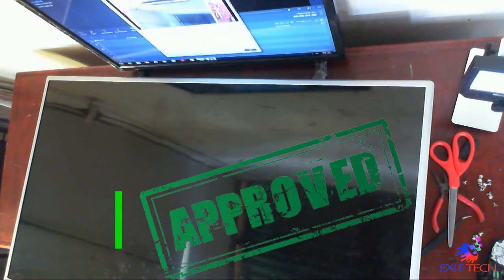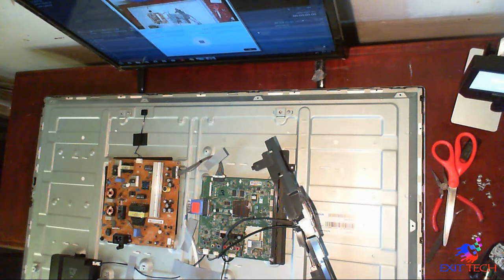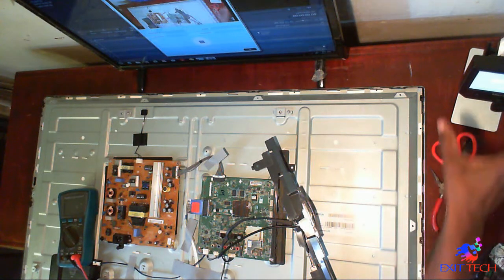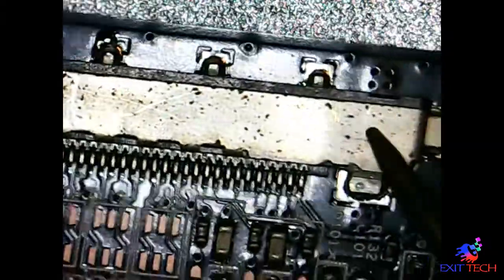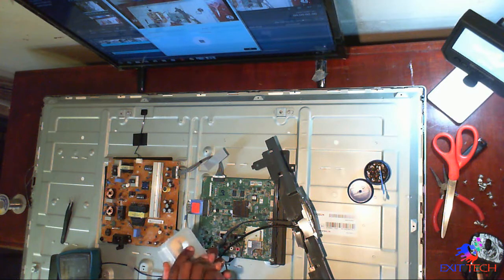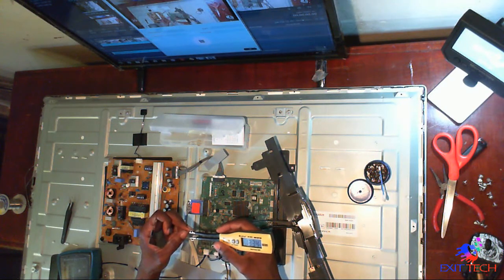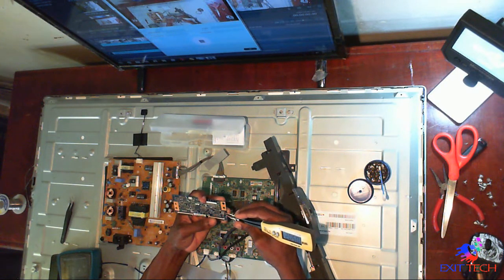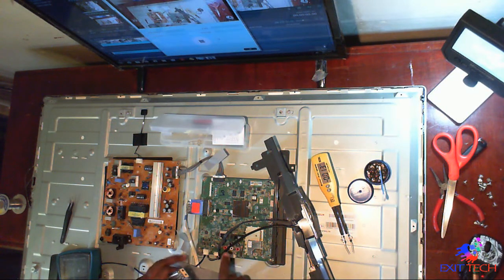LG 42LB5800 TV Turns On But No Picture fix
LG 42" TCON REPAIR
LG TV Turns On But No Picture fix